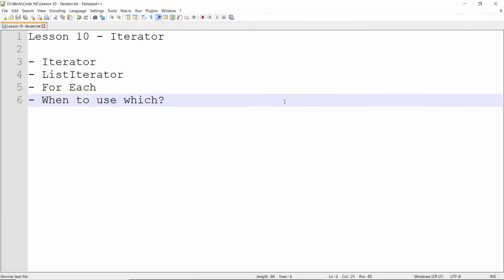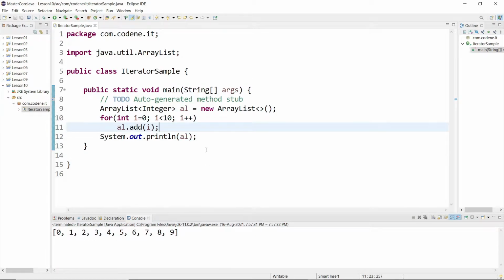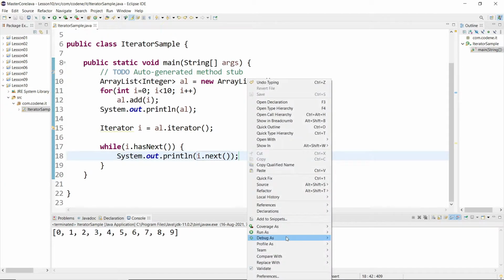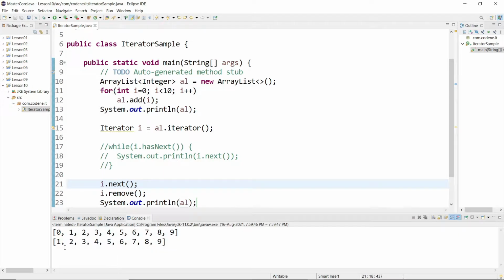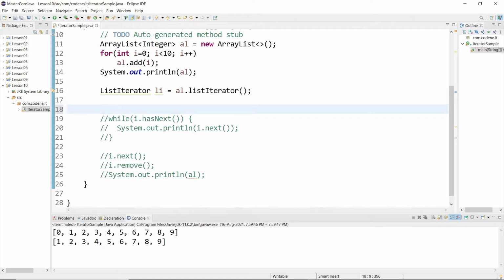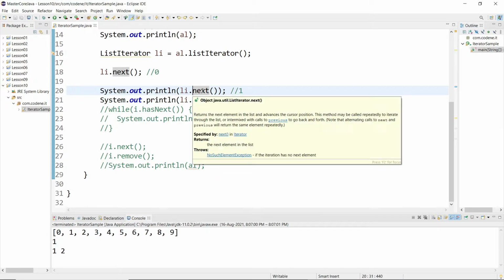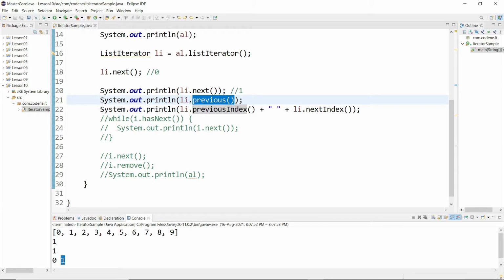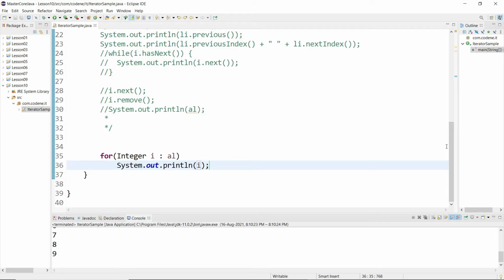Iterator and ListIterator in Java | For Each Loop for List | Mastering Core Java Tutorial 10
This is Lesson 10 of Mastering Core Java Series. We will learn about iterator and listiterator and also how to use foreach loop for iterating list

Welcome to our all new Mastering Core Java. This series will help you in deep diving into the language of Java and you will get to learn about some intermediate and advanced topics of Core Java.

Before you start with this course, as this course is meant for intermediate learners, make sure you are aware of Core Java Basics.

Iterator in Java
Listiterator in Java
Iterator vs ListIterator
when to use iterator and when to use for each loop